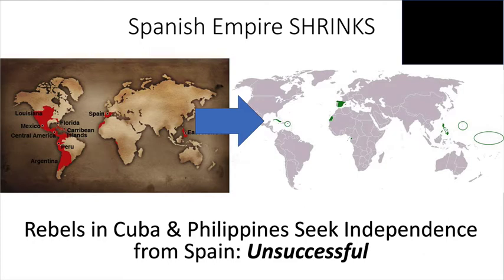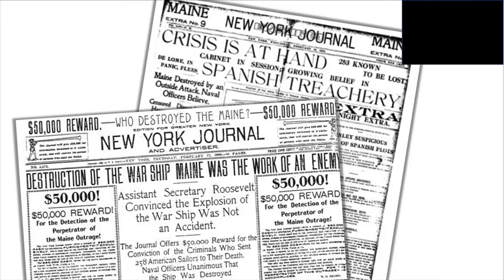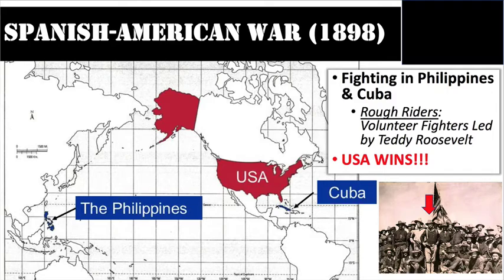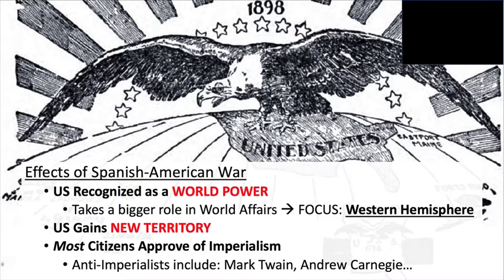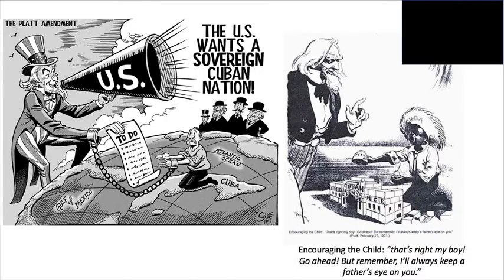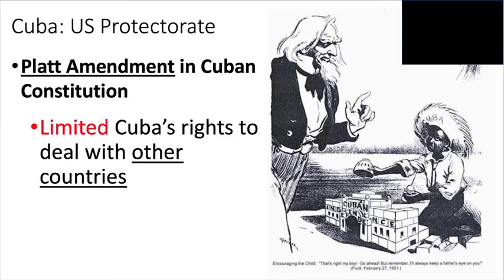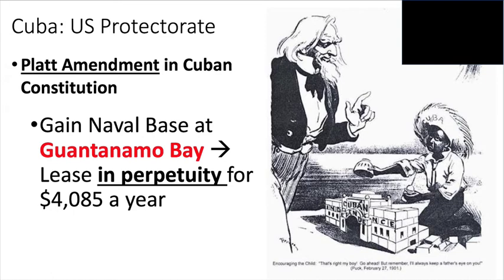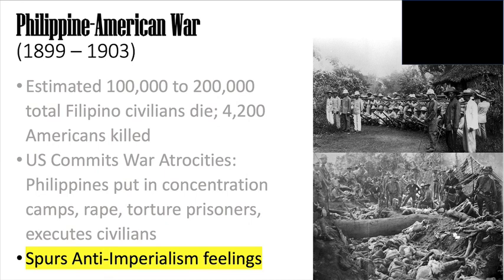Imperialism 3: Spanish-American War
School Closure Video: US Imperialism & The Spanish American War